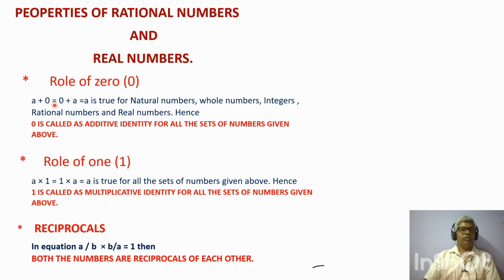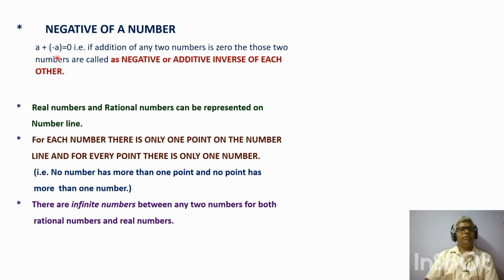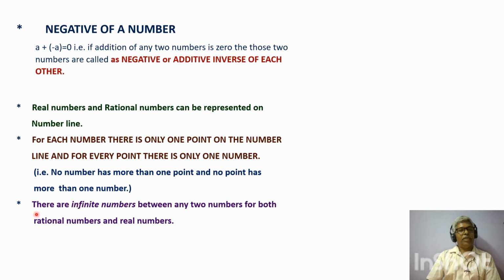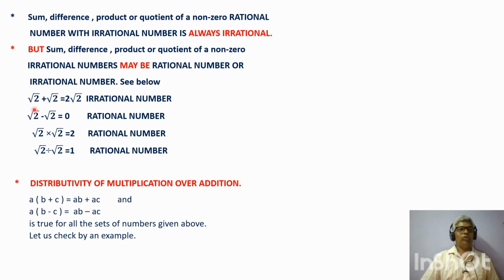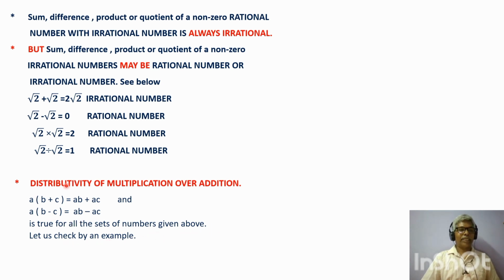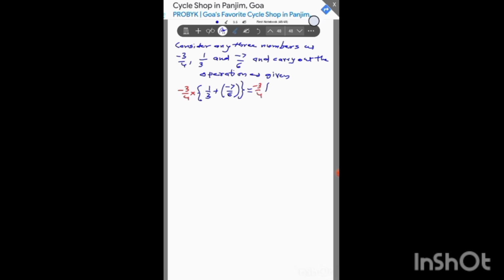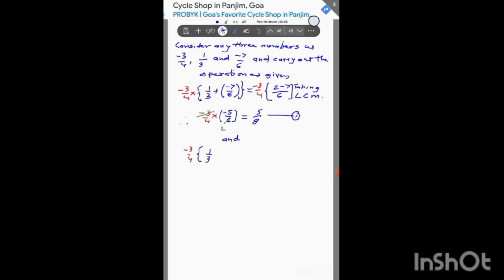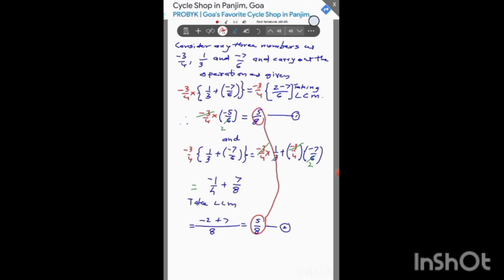Properties of rational numbers & irrigational numbers. std-8. Dr. Bharat Parab